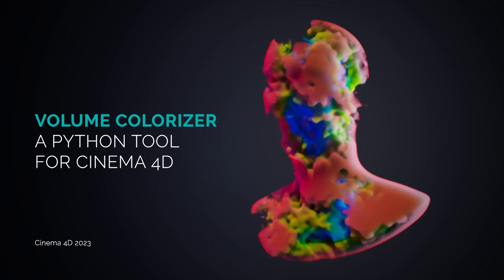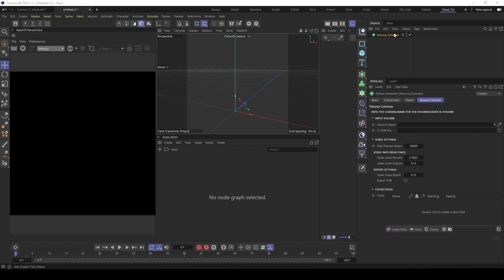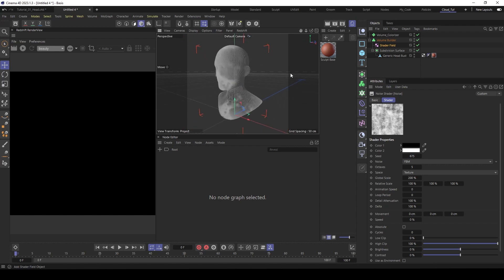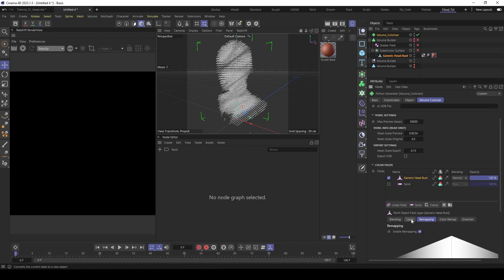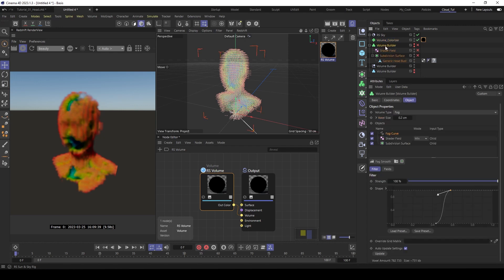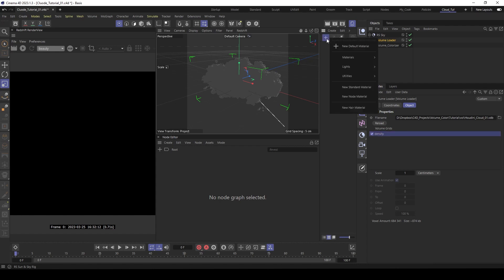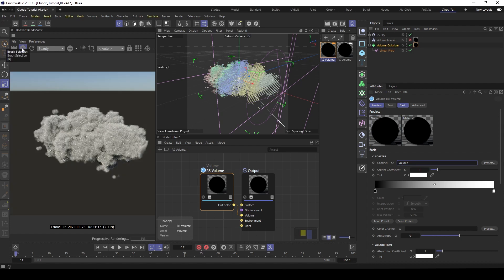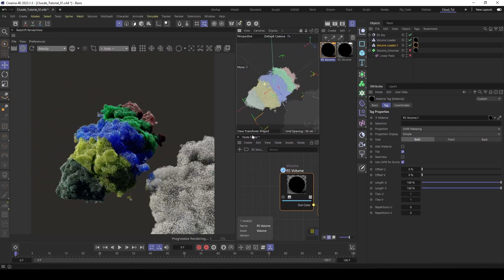Volume Colorizer, a Cinema 4D python tool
A small python tool for Cinema 4D that can colorize fog volumes with fields.